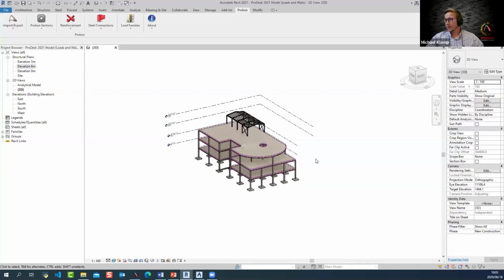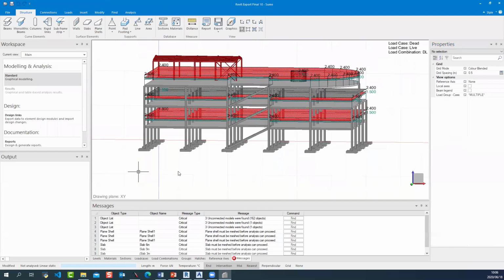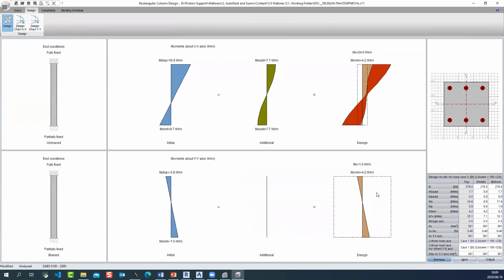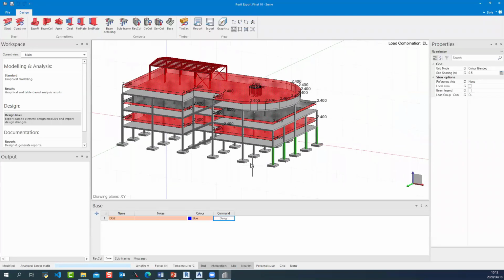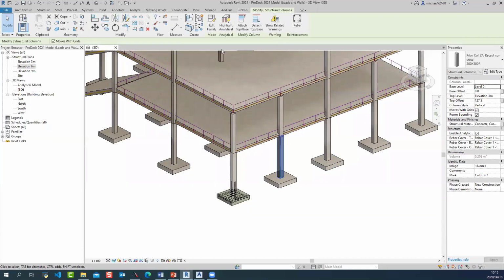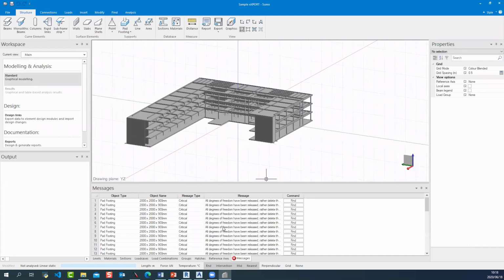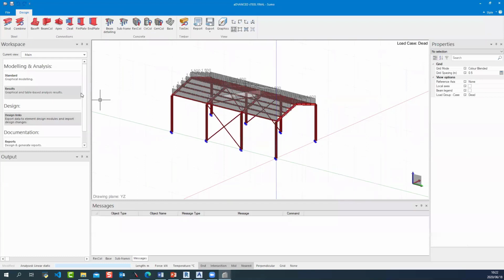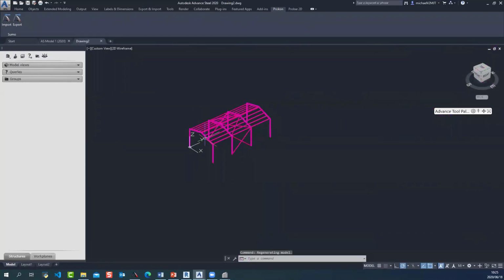Prokon's Prodesk and Prodesk Steel Webinar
In this webinar, PROKON shows the suggested workflow for easy integration between Autodesk's Revit and Advance Steel with Sumo.